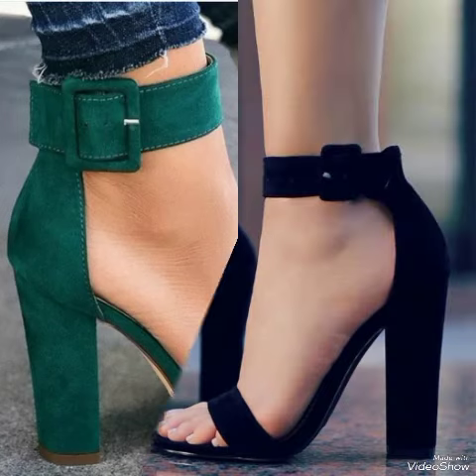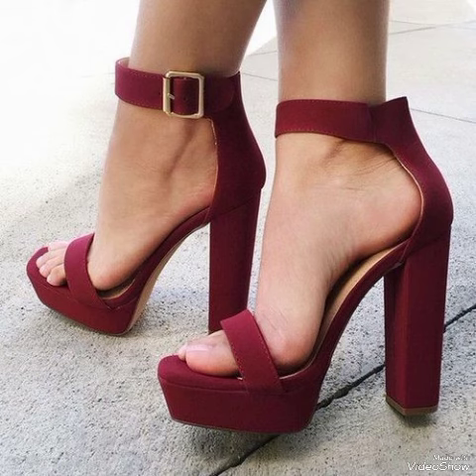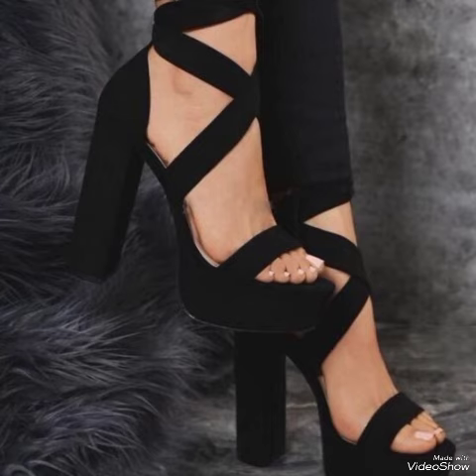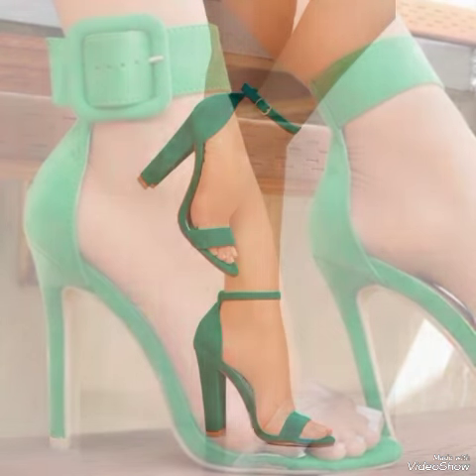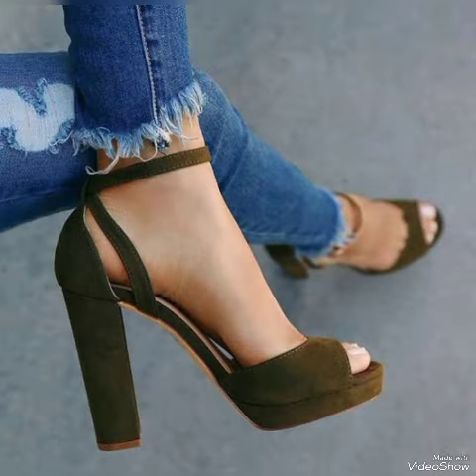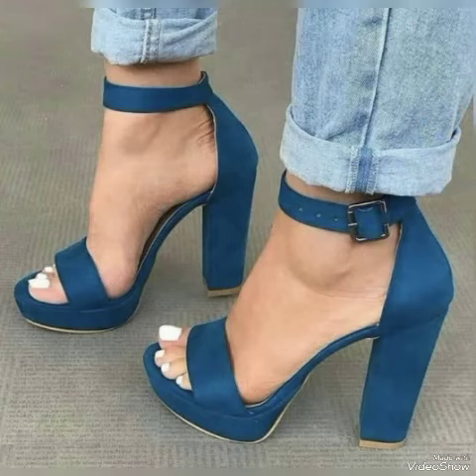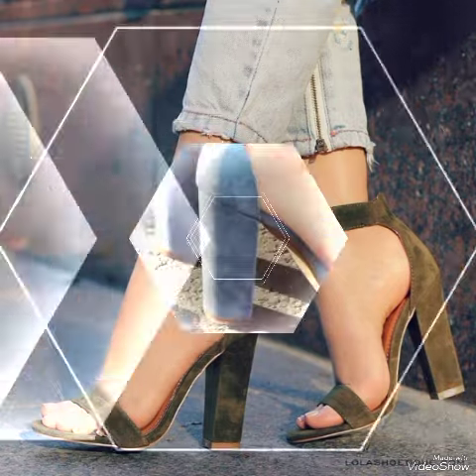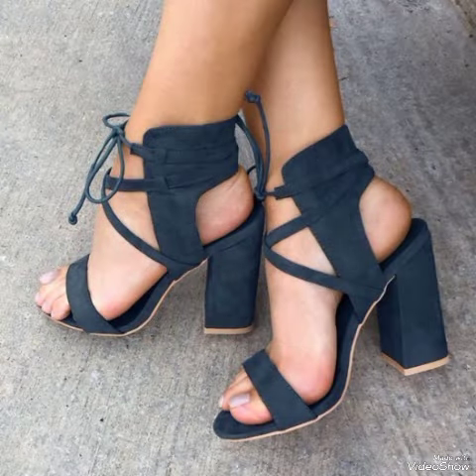Green Open Toe * Chunky * High Heel Sandals # Hollow Out Ankle Strap Sandals for Ladies # 2024